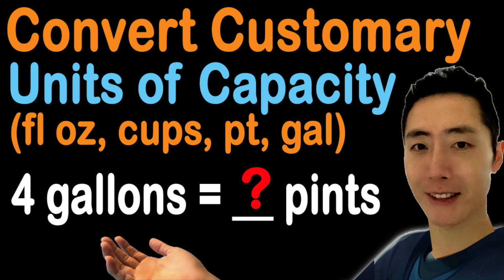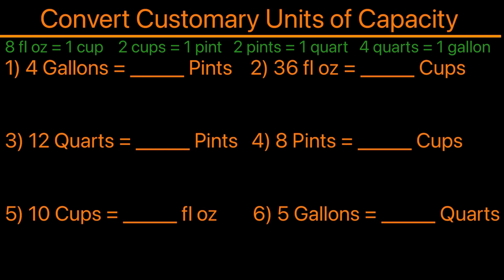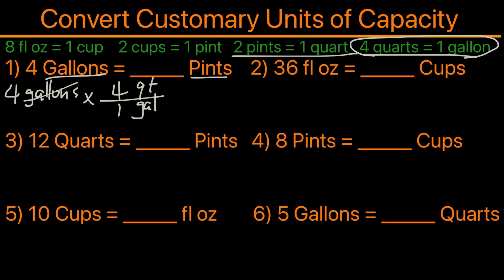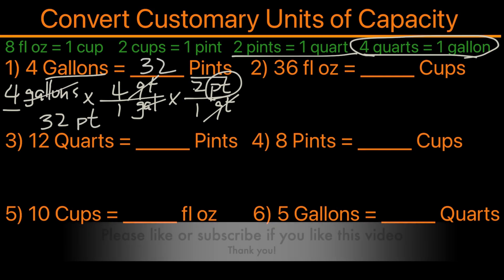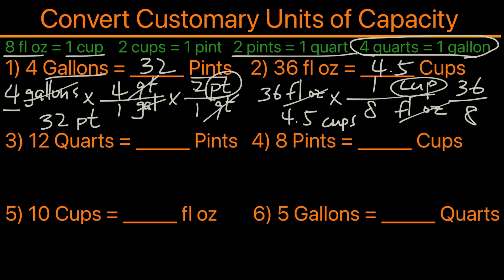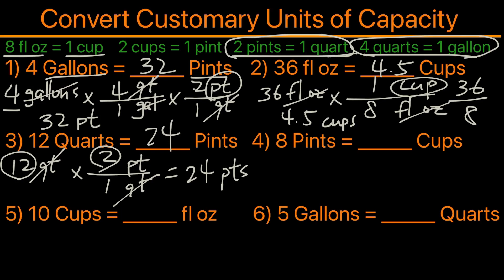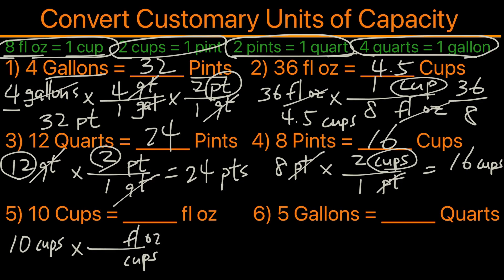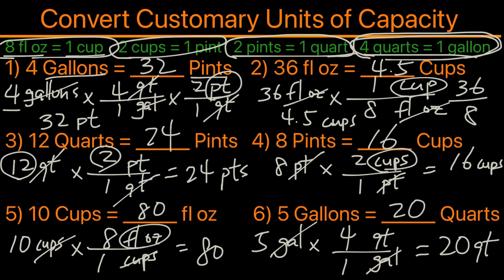How to Convert Units of Capacity (fl oz, c, pt, qt, gal)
Learn how to convert customary units of capacity in fl oz, cups, pints, quarts, and gallons with step-by-step instructions at Your 24-7 Math Tutor.  This video comes with six examples and comes with solution for each.

00:00 Introduction
00:40 How many pints are in 4 gallons?
02:34 How many cups are in 36 fl oz?
03:30 How many pints are in 12 quarts?
04:09 How many cups are in 8 pints?
04:47 How many fl oz are in 10 cups?
05:23 How many quarts are in 5 gallons?
06:06 Outro